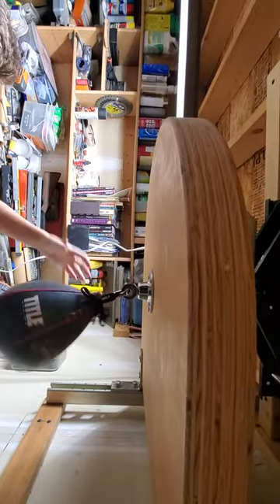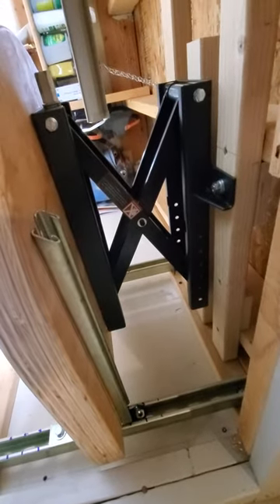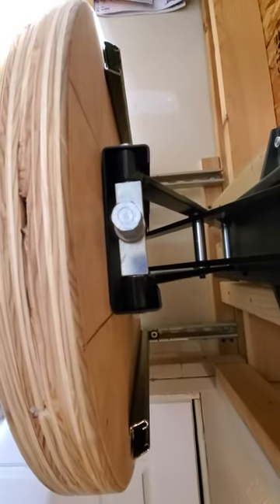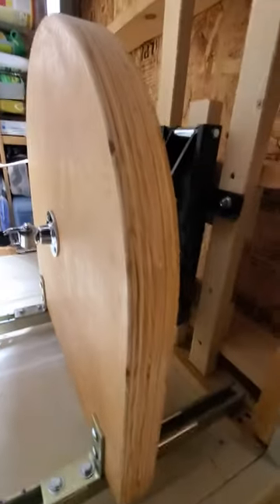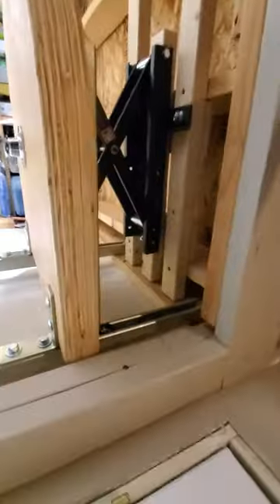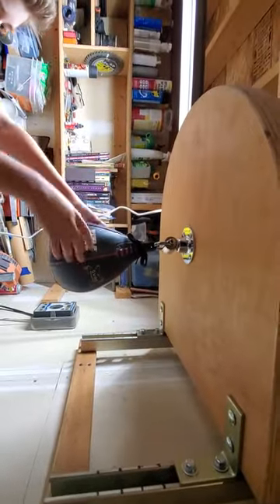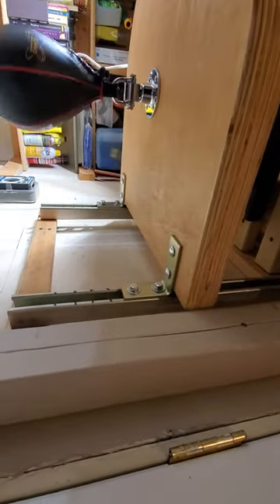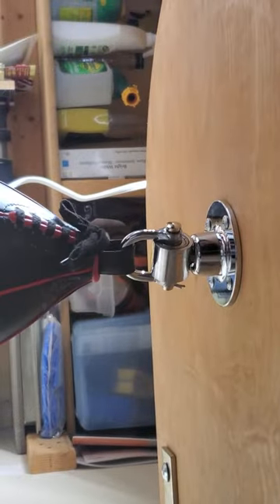Adjustable diy speedbag platform.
24-inch, semicircular platform,  about 2.5 inch thick, super struts (electrical conduits) to secure it to the wall and a motorcycle lift for vertical adjustments.

Outslayer swivel
Title leather med size bag
cabinet grade 3/4in plywood,  3 stacked
Coach Shraim boxing instruction